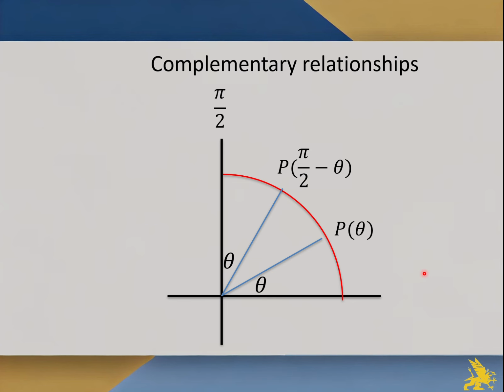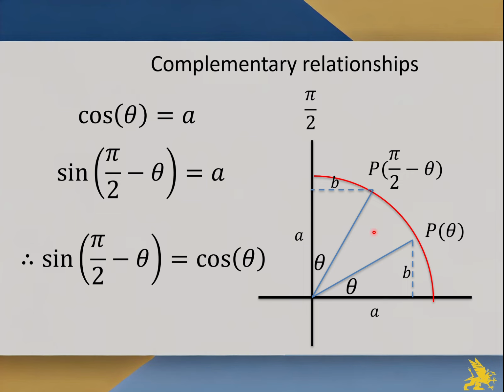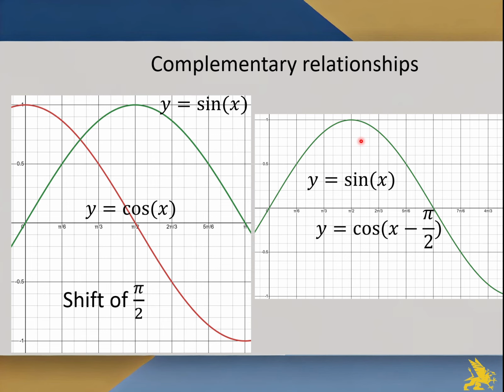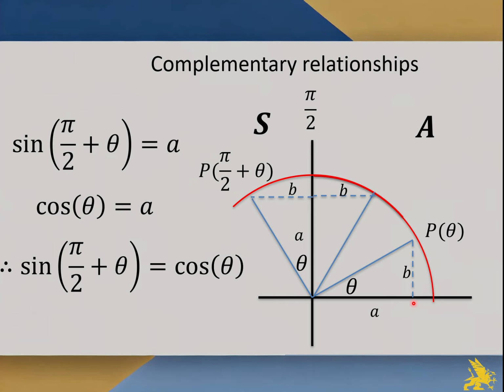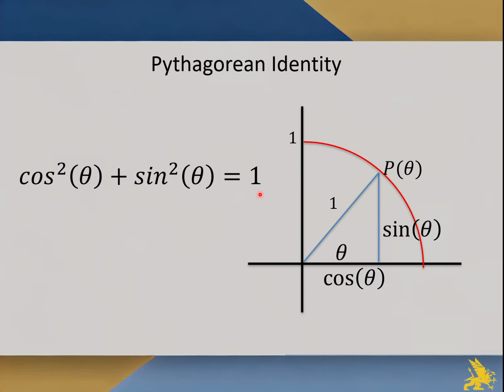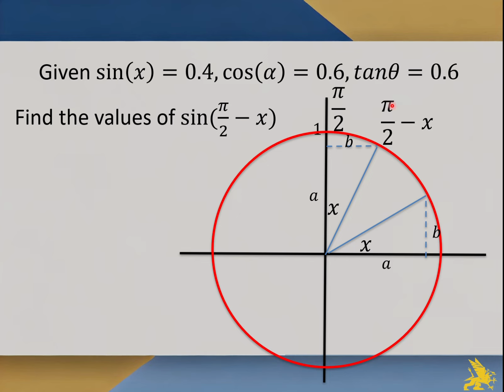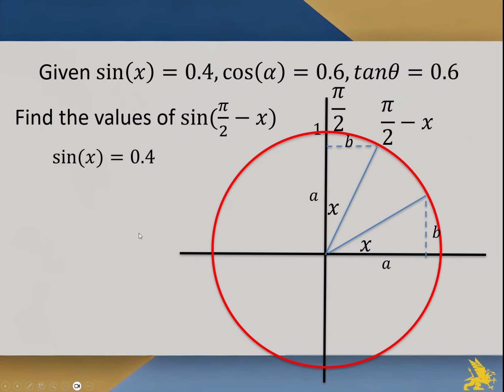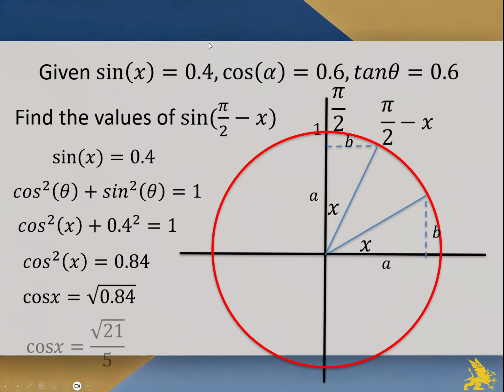6C Further Symmetry properties and the Pythagorean Identity